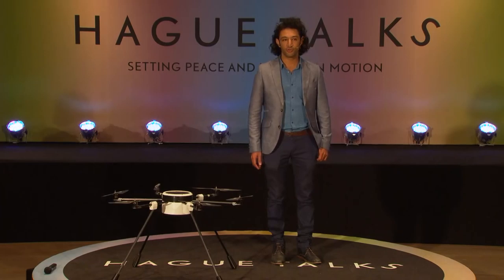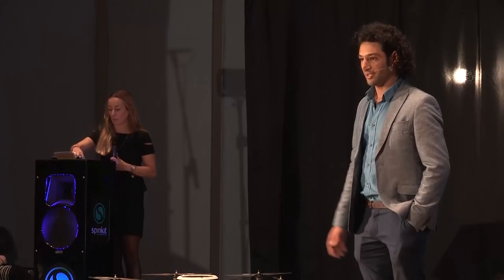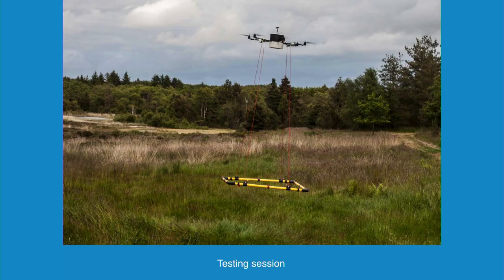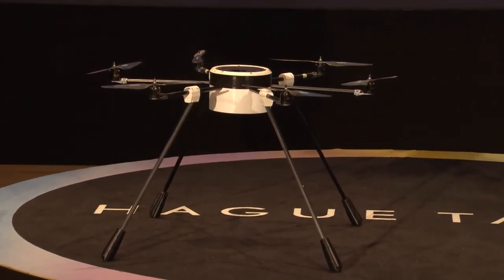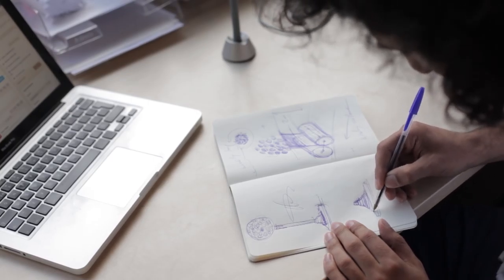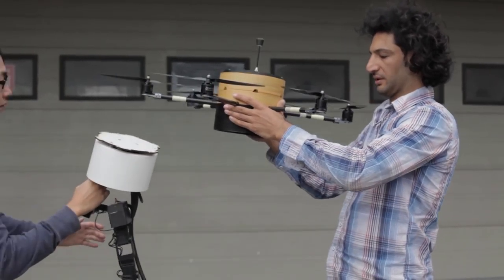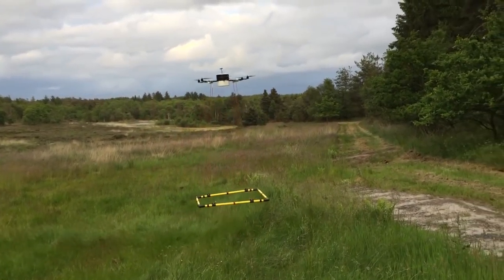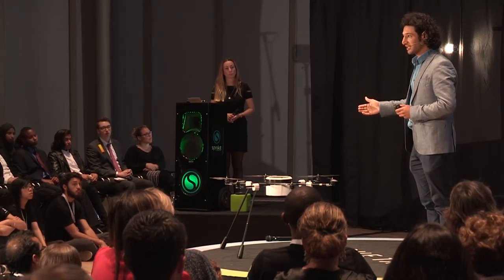"Can art destroy landmines?" Massoud Hassani | Hague Talks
Massoud Hassani knows that the desert can be a dangerous place to play. Years of conflict have left Afghanistan littered with lethal landmines. Massoud moved to the Netherlands as a teenager and went on to graduate from Eindhoven’s celebrated Design Academy. Inspired by the wind toys of his childhood, he created a wind-powered device that trips land mines as it rolls. This award-winning invention, the Mine Kafon, has met with international acclaim. Massoud shared his next peace innovation, an anti-landmine drone, along with 11 peace creators from around the world at the Hague Talks My Peace, Your Peace, Let’s Kick Start Peace Now!  event at the Peace Palace on 21 September 2015.

HAGUE TALKS is a meeting place for creative minds, peace inventors and game changers in the field of peace and justice.